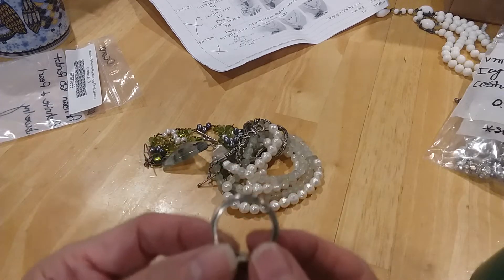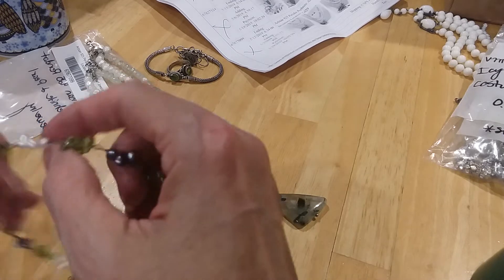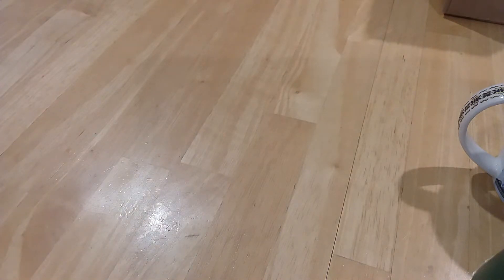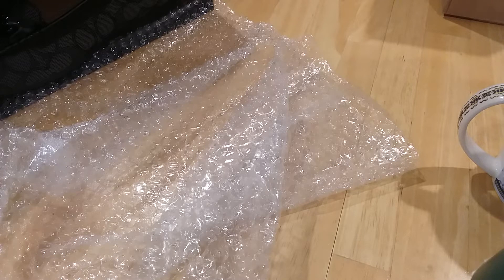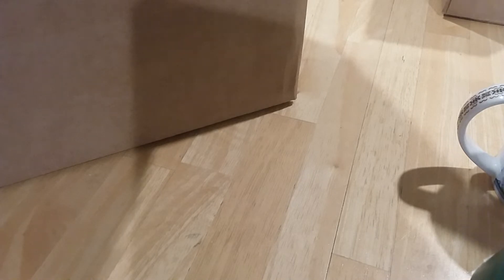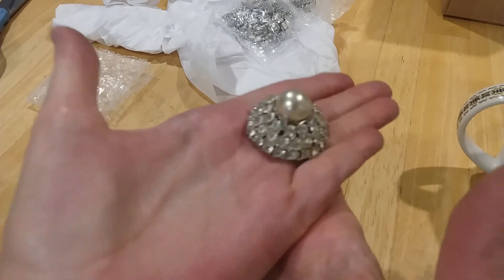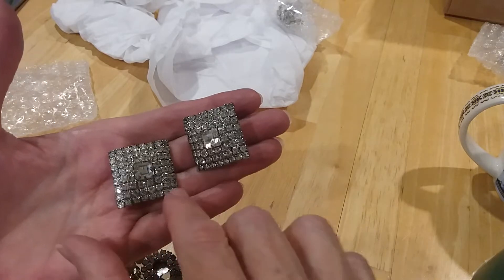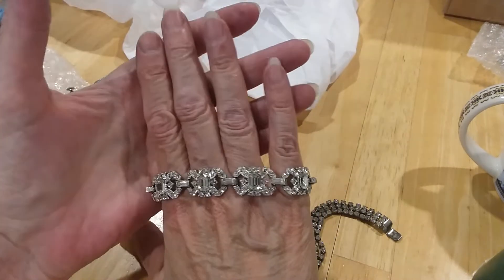Part 4 Shopgoodwill Aged Goodness Lilli's Lovely Lots Barbie Crafts Hauls Cameo Coach Sterling More